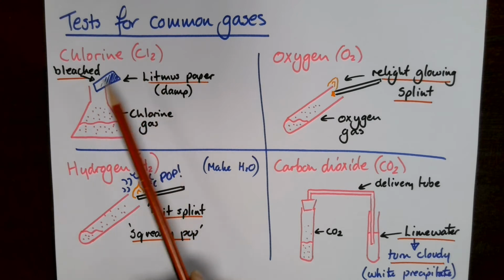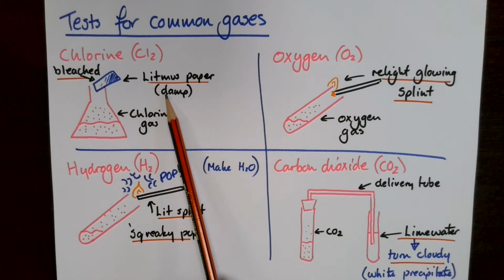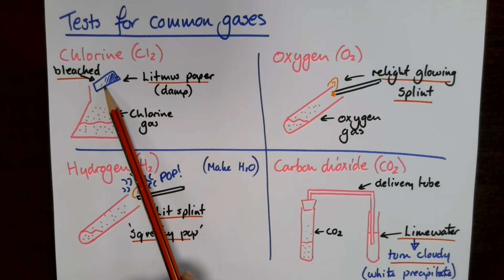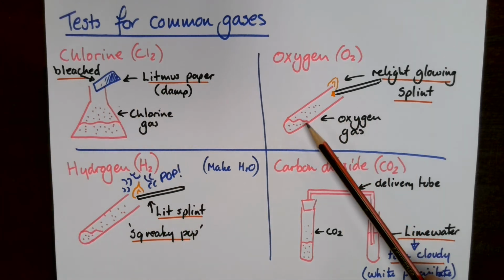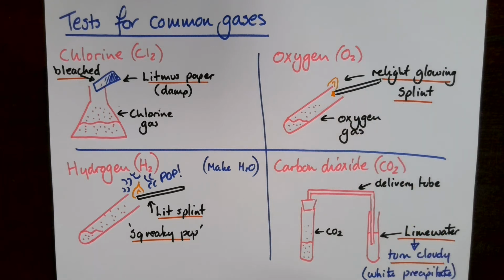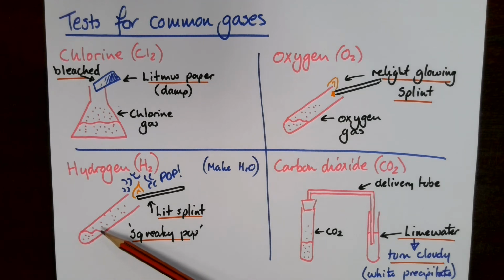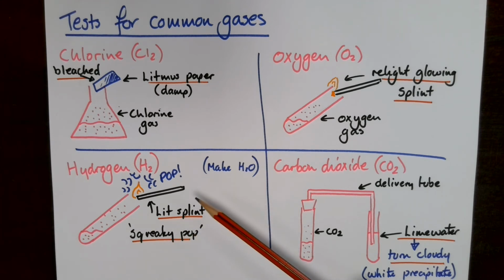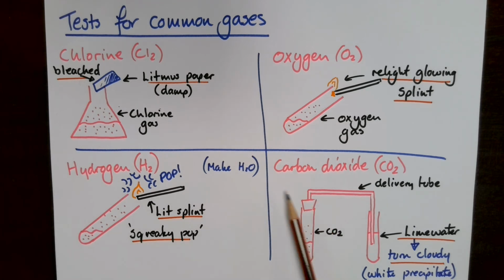C8 L3 Testing gases